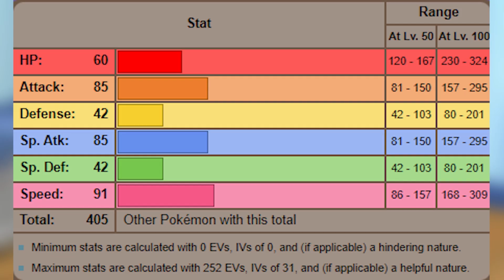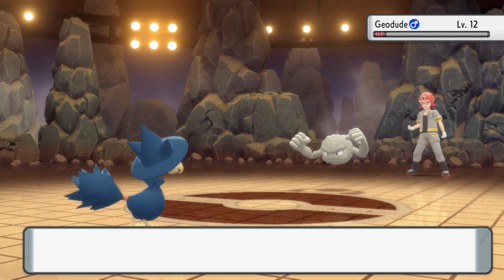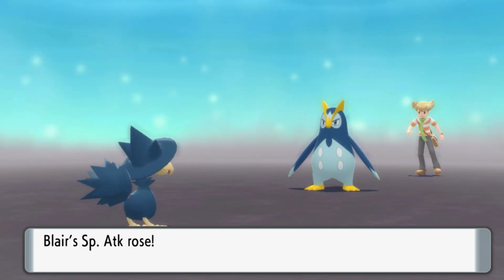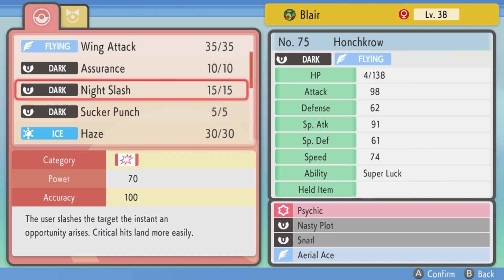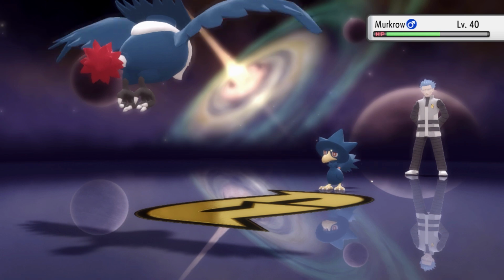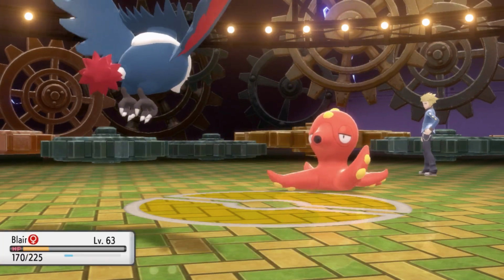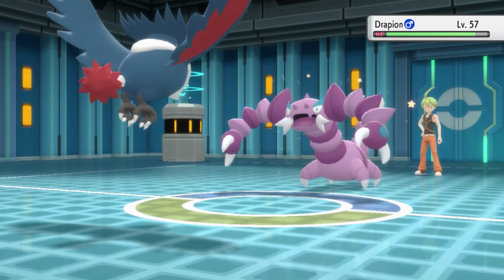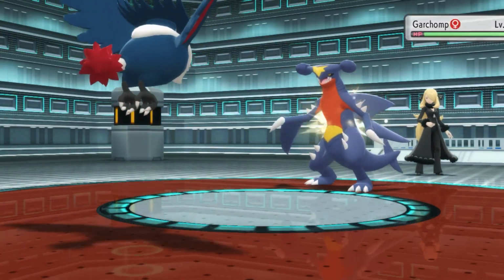Can I Pokemon Shining Pearl With Only Honchkrow? | No Items In Battle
Hello, everyone, and welcome to "Can I Beat Pokemon Shining Pearl With Only Honchkrow?" This was a viewer requested challenge, and I found it quite fun. I hope y'all enjoy.

Artwork by @preshpruit on Twitter